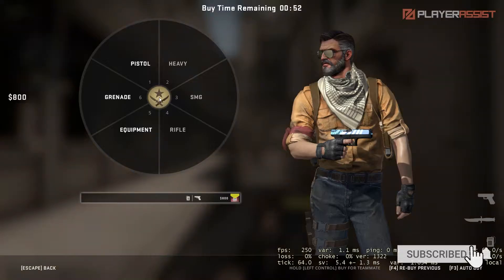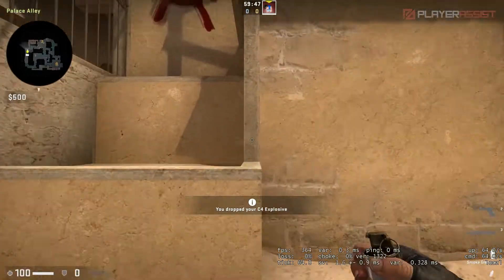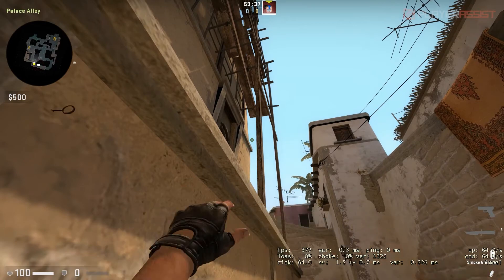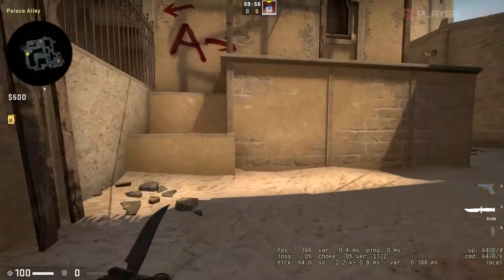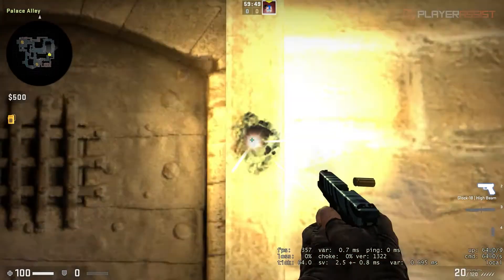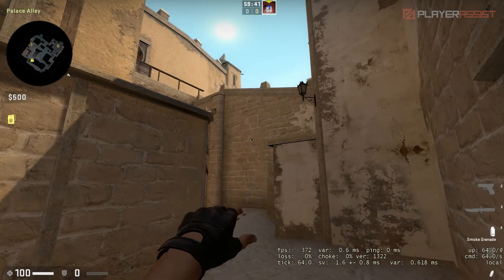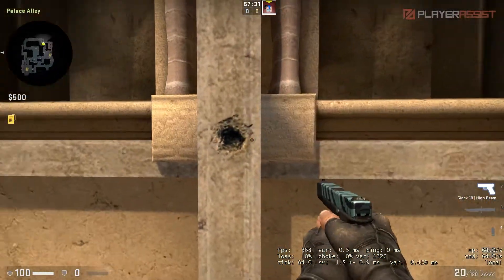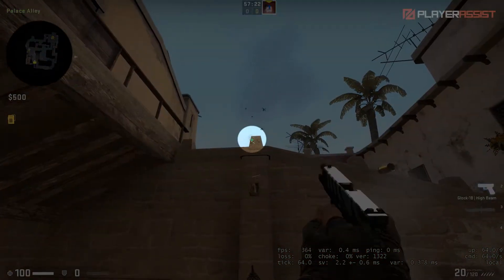How to Use Smoke in CS:GO (Mirage)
Smoke Grenades can easily disrupt your enemies and put them at a disadvantage. The smoke will prevent you from being detected on the radar, which is extremely helpful and advantageous for your team. But of course, you can't just randomly chuck them in any location. In this video, we'll show you the basic smoke lineup and techniques so you can fully utilise them to your team's advantage in the Mirage map.

Music
Patrick Patrikios - Crazy